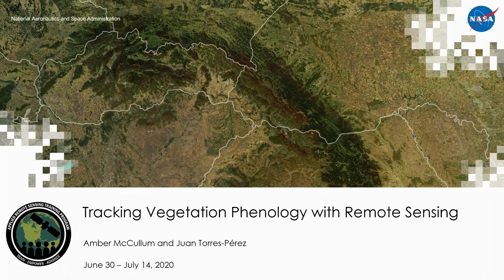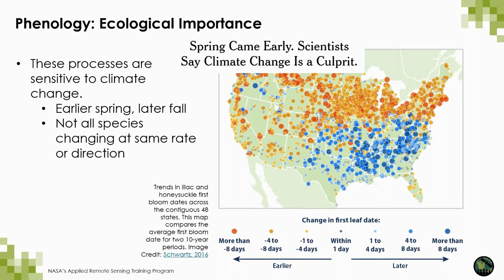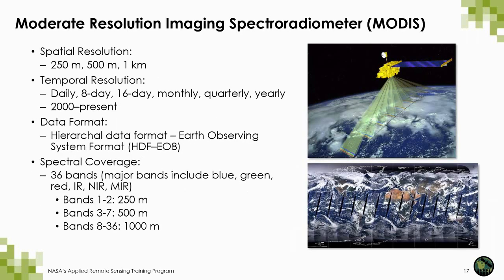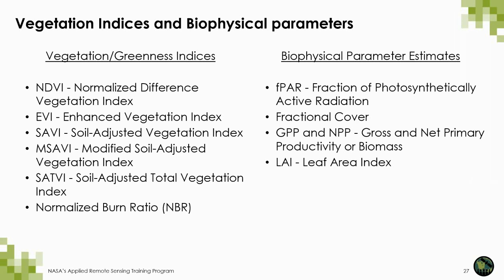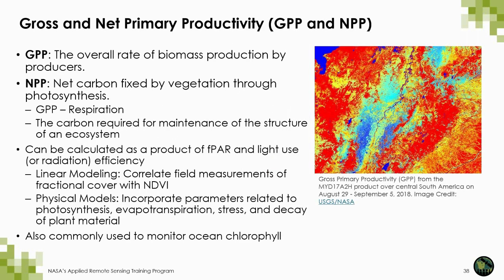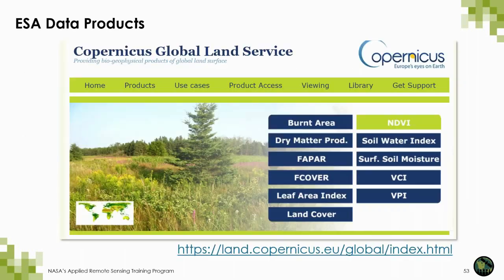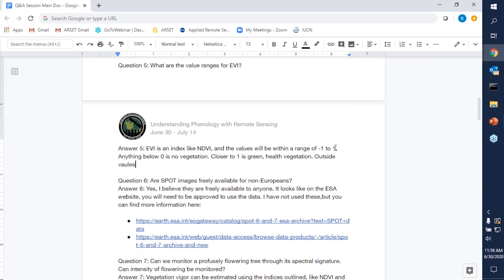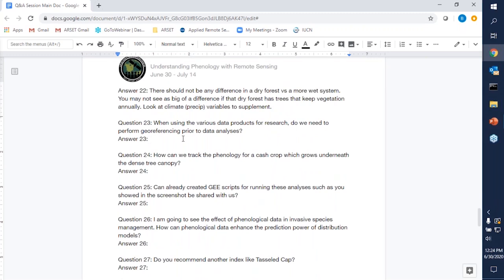NASA ARSET: Overview of Phenology and Remote Sensing, Part 1/3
Introductory Webinar: Understanding Phenology with Remote Sensing

Part One: Overview of Phenology and Remote Sensing

Introduction to NASA data and Phenology

Land Surface Phenology from MODIS and VIIRS